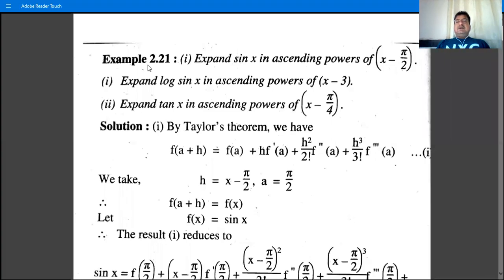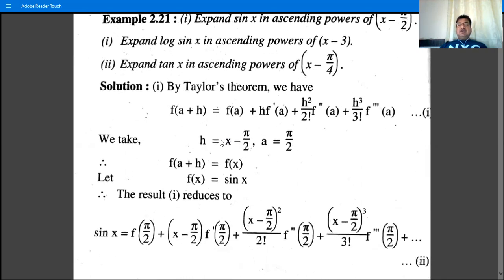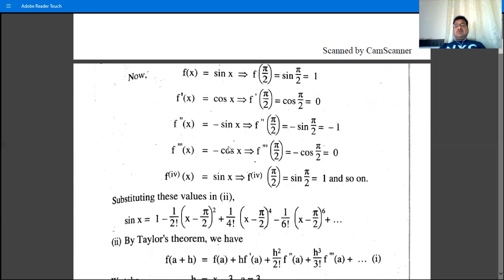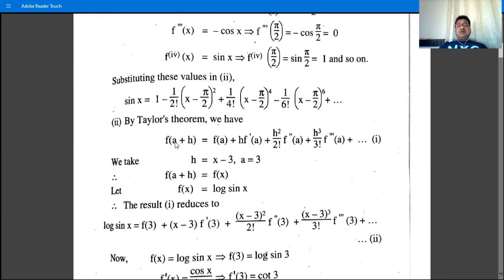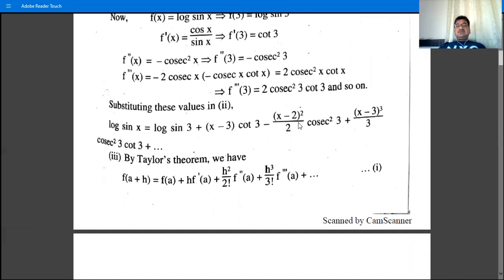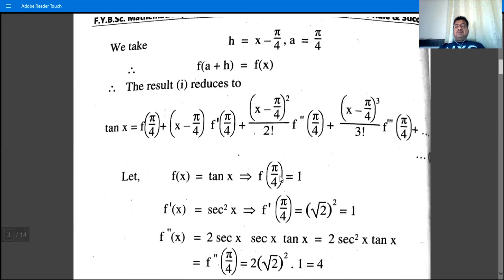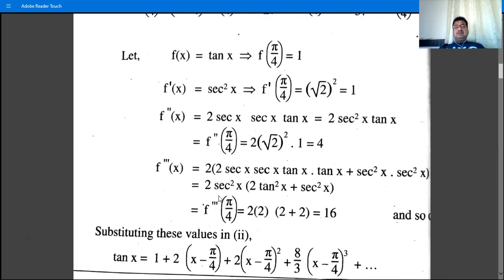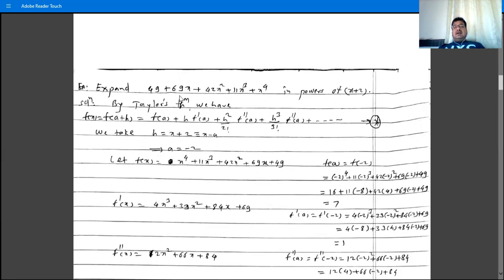12.F.Y.B.Sc.(Sem.-II, Paper-II)(Calculus-II)L'Hospital Rule and Successive Differentiation-6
Maclaurin's and Taylor's power series expansions- Examples